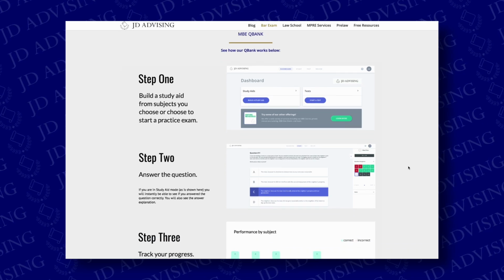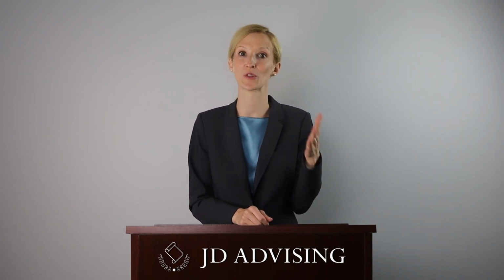Real Multistate Bar Exam (MBE) Questions: Where Can You Find Them?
There are plenty of practice questions for the multistate bar exam available online, but nothing is better than preparing for the bar exam with real MBE questions.

In this video, we'll go over where you can find real MBE questions to help enhance your collection of study materials and increase your chances of passing the exam.